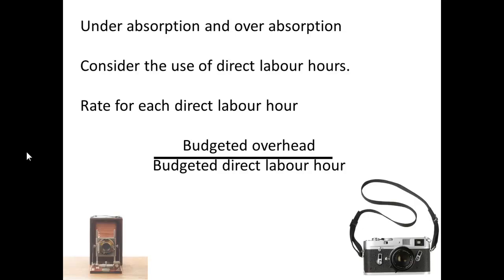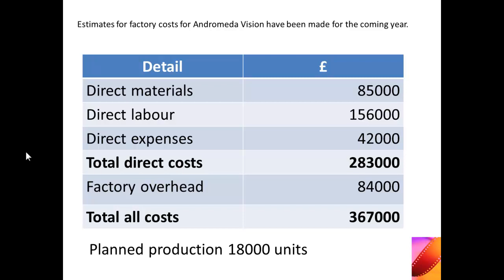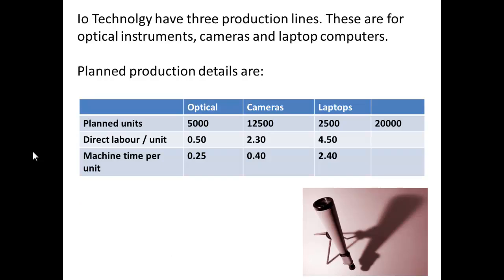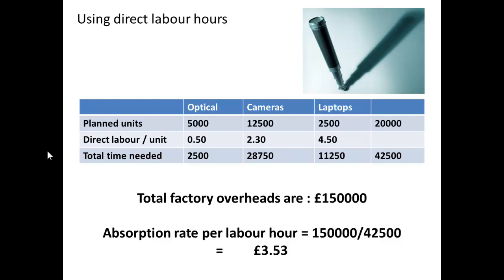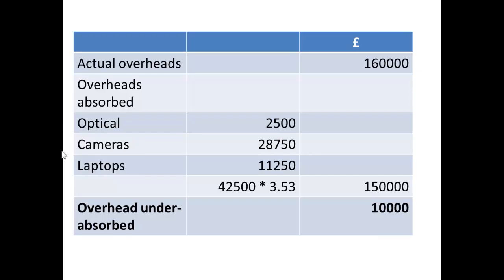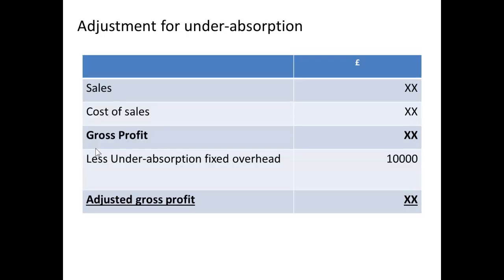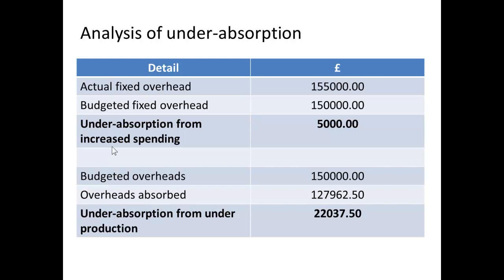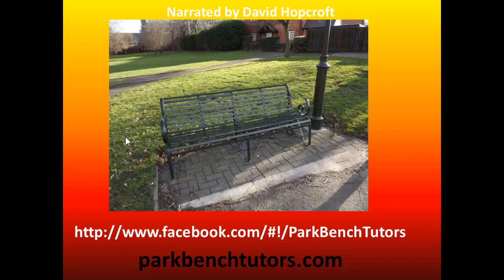Costing Absorption 2.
Dealing with under absorption or over absorption of fixed overhead